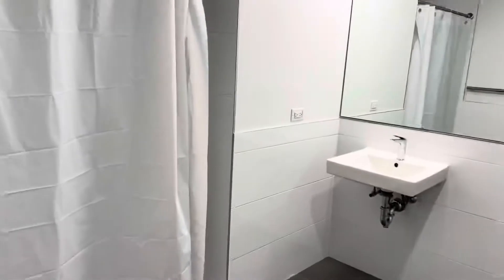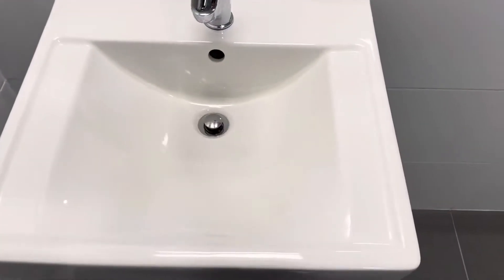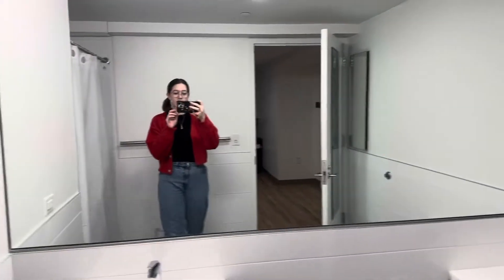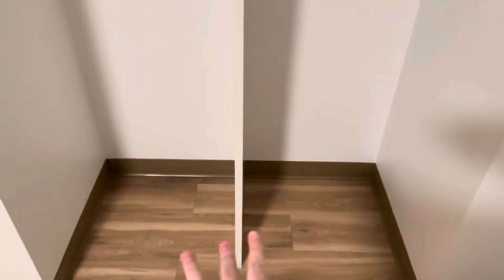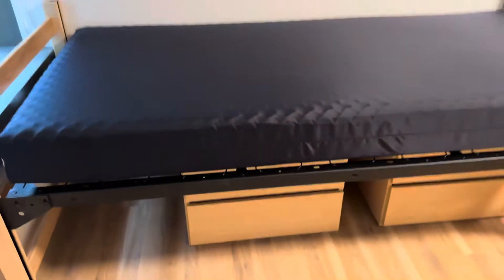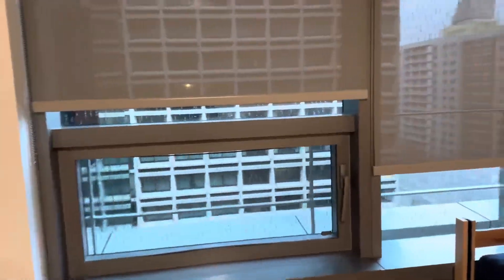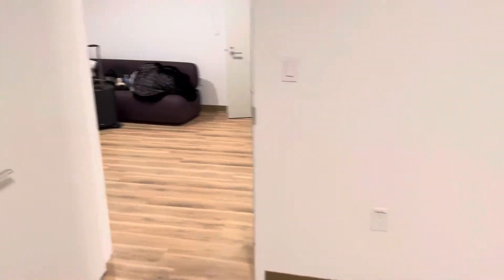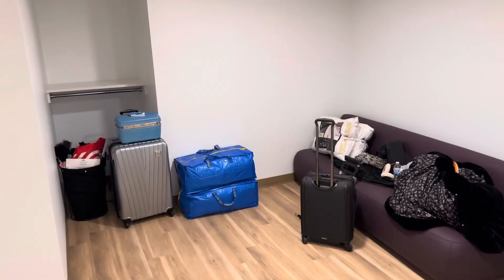NYU dorm tour! New NYU Paulson (181 Mercer) Spring 2023 (Empty)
This is a look at a double suite RM 811c in NYU’s new freshman dormitory which opened in January 2023 located at 181 Mercer. Starting fall 2023 this dormitory will be apart of the residential college program.
Note this is one of the larger rooms I’ve been to my friends rooms which are in a different part of the building and they are considerably smaller